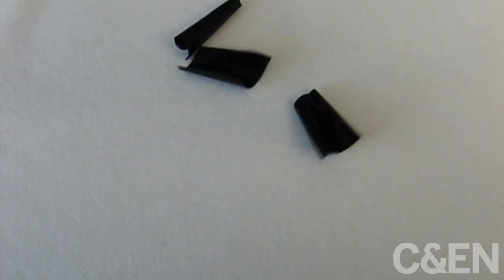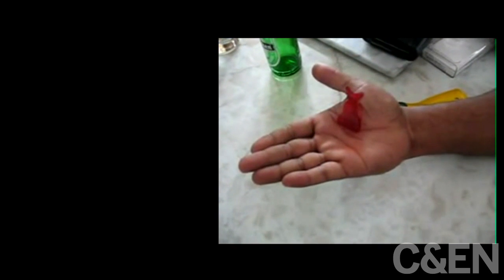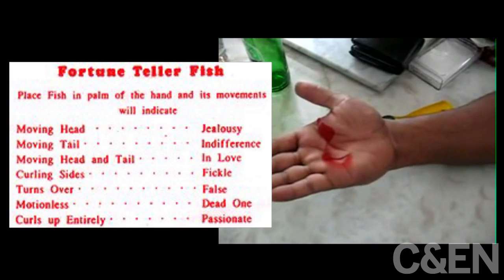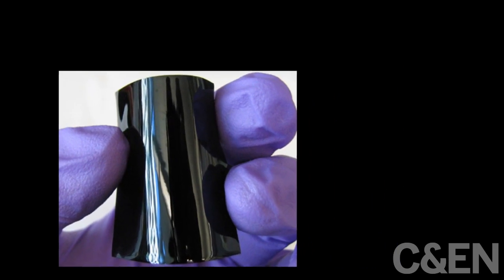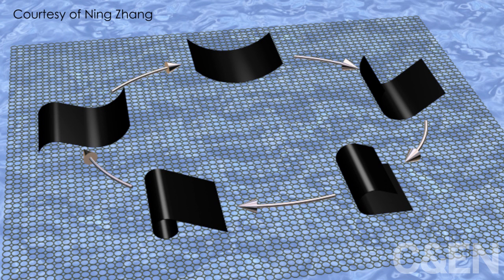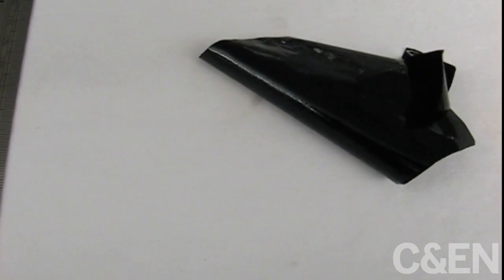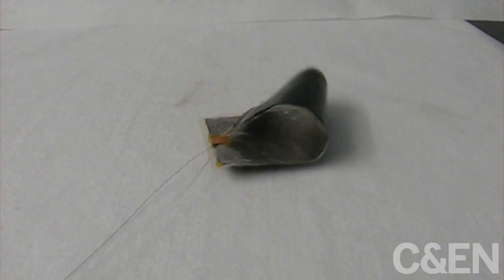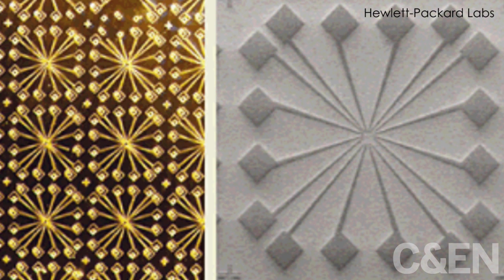Polymer Sheet Generates Electrical Power From Water Vapor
For more about this new material, go Harnessing heat, light, wind, and other natural stimuli to generate electrical power is a major goal in science. Now, researchers at MIT have developed a material that can generate power from an ever-present substance in the environment: water vapor. In this clip, watch sheets of the team's polymer composite tumble around a moist surface and learn how the new material's continuous motion might someday charge small devices without help from an electrical plug.